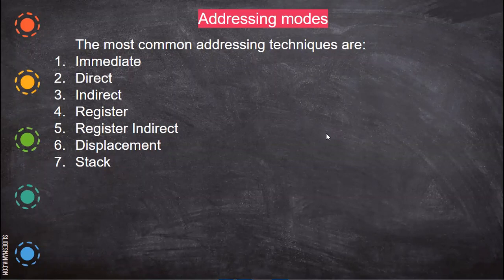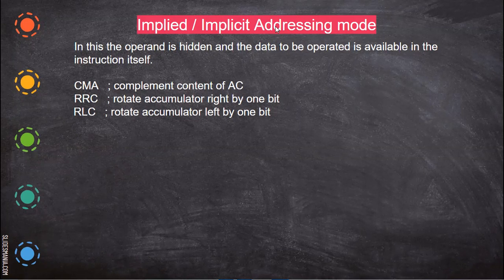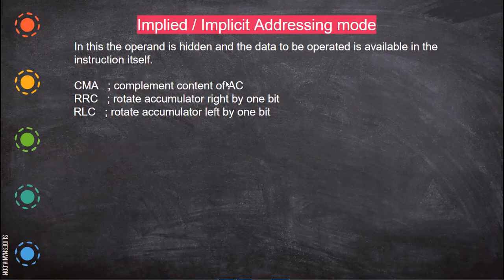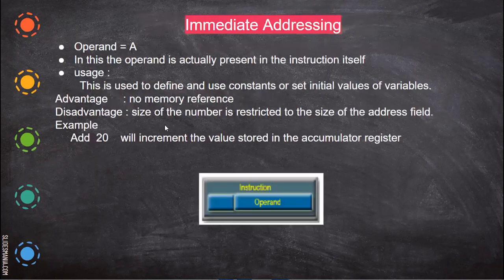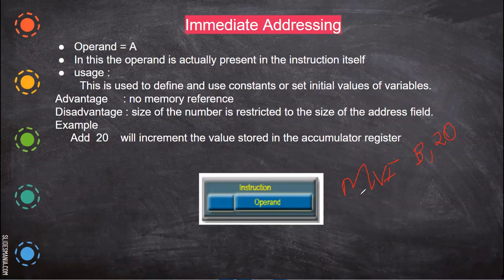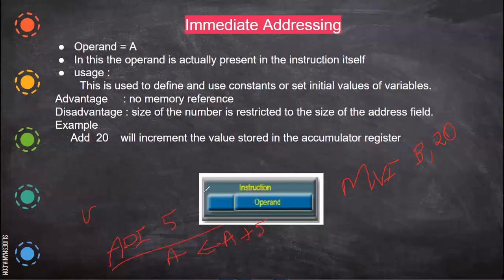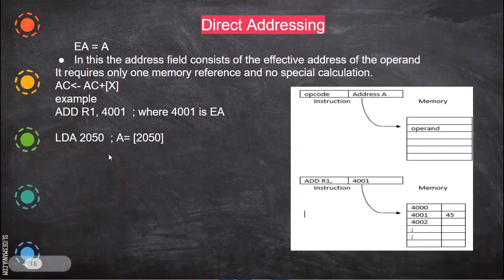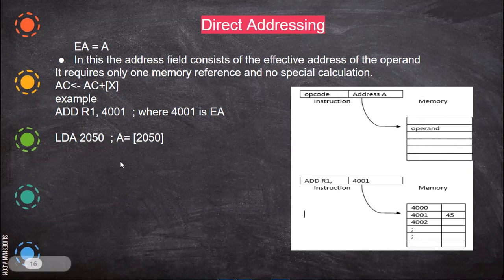implied direct addressing modes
addressing mode - implied direct addressing